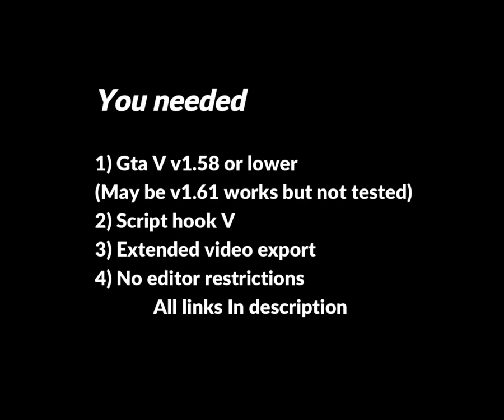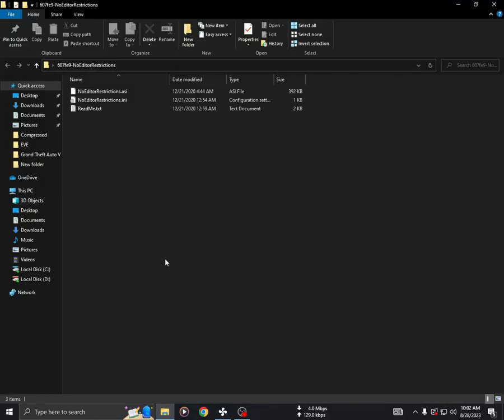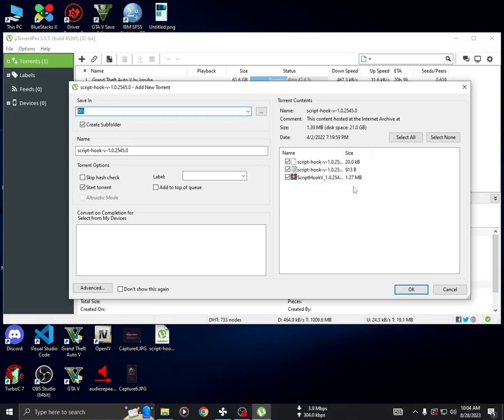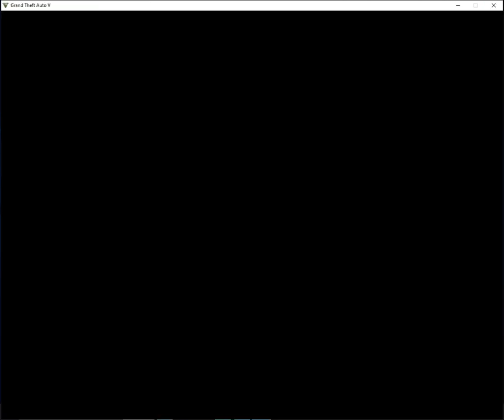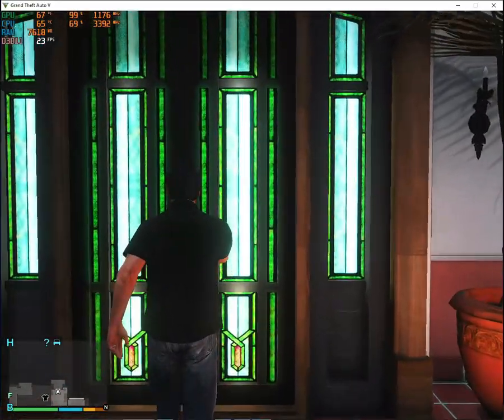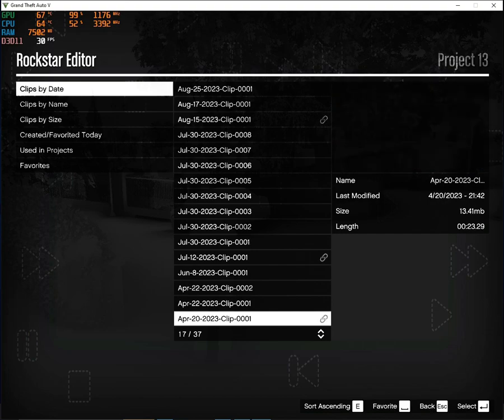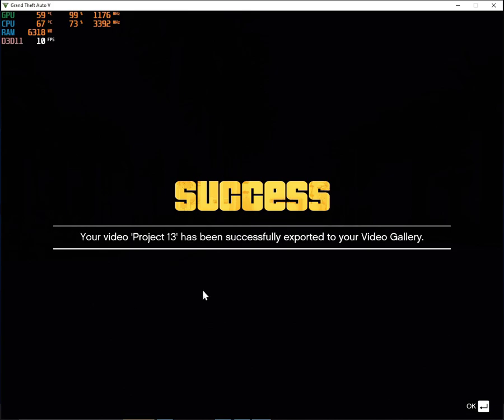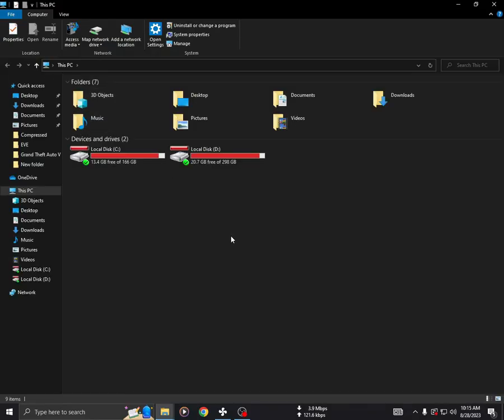Rockstar Editor in 2023: The exclusive free access method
Due to updated rockstar retsricitons it was nearly impossible to use rockstar editor in latest game version.So considering downgrade to v.1.2545 or use it as a another version of game.Follow the video carefully in order not to face error